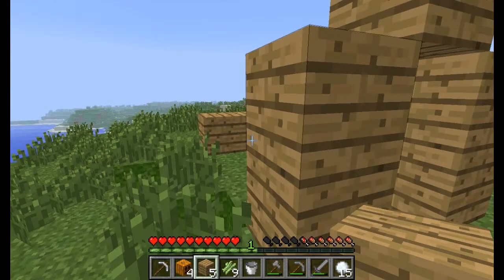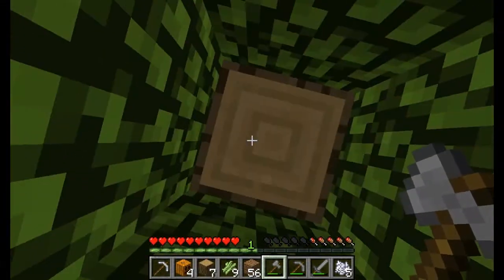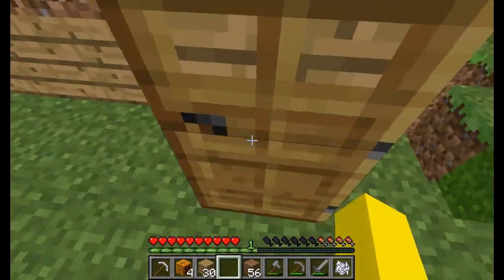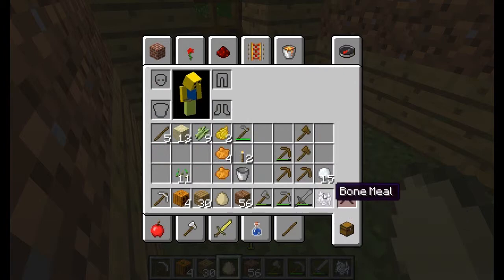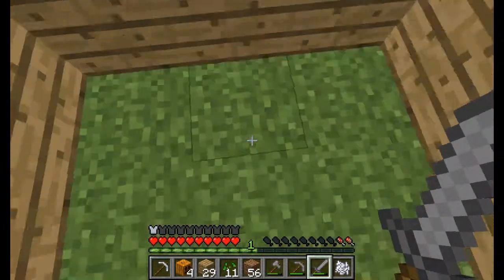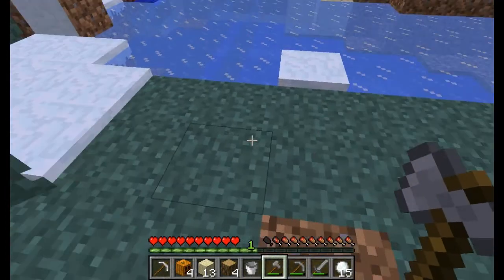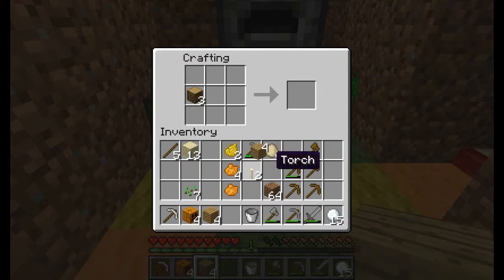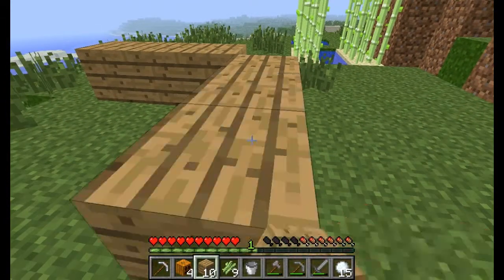Meerkat Minecraft, Ep 01 - Are You Stalking Me?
My first Minecraft video. More to come later :)